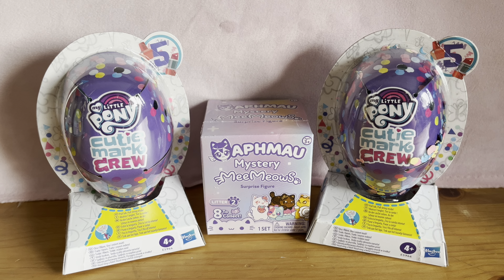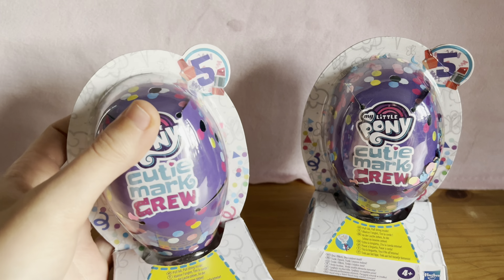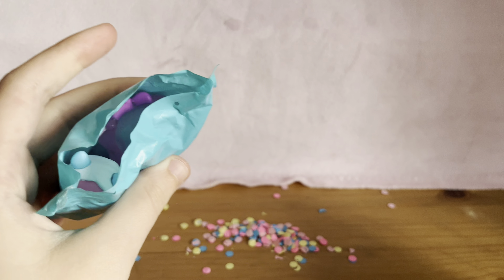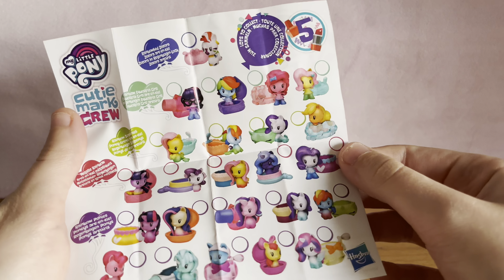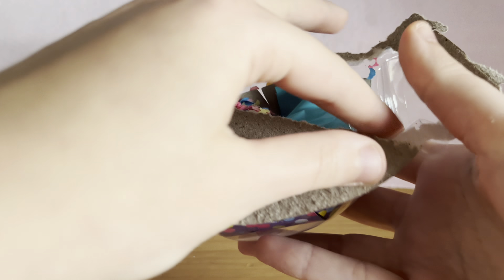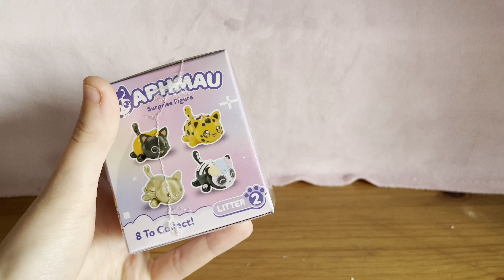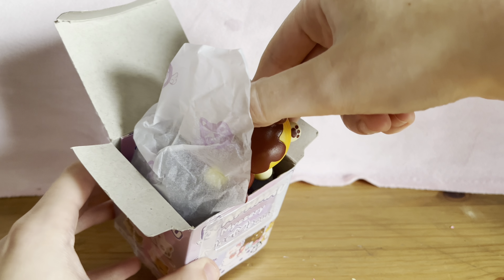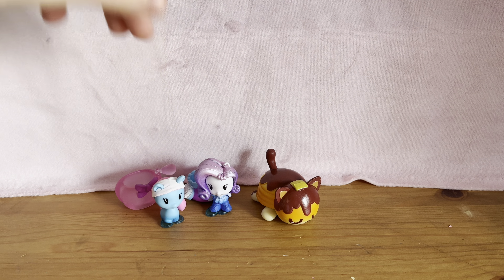Cutest cat mystery blind box! | Blind bag frenzy ep 2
Hey guys! Second episode of my little series, blind bag frenzy! Here i open series 5 of mlp cutie mark crew and series 2 of mystery meemeows! If youd like, suggest some blind bags for the next episode! Like and sub for more!